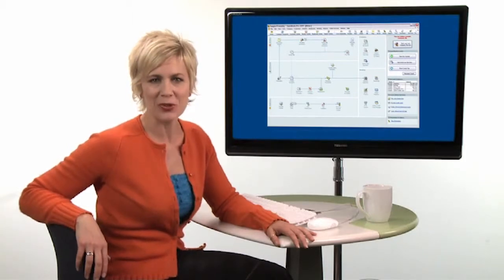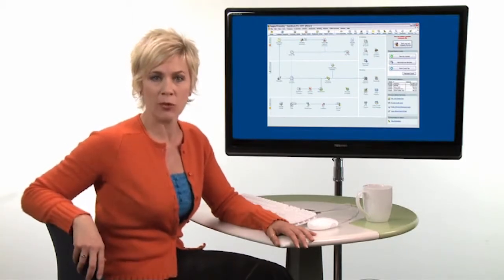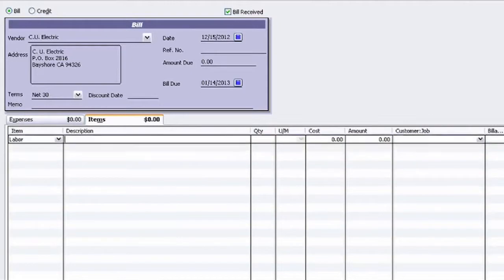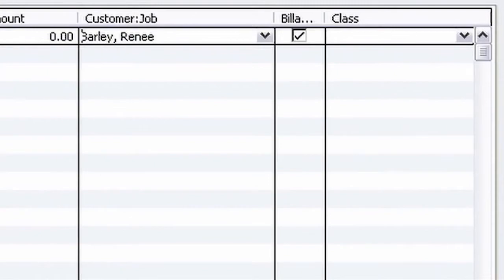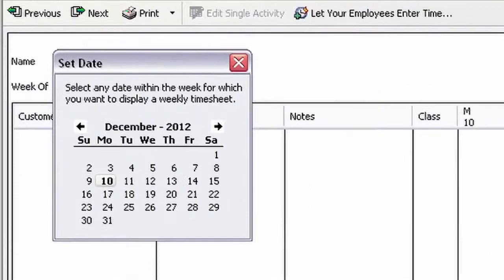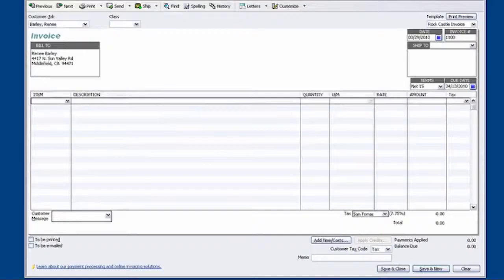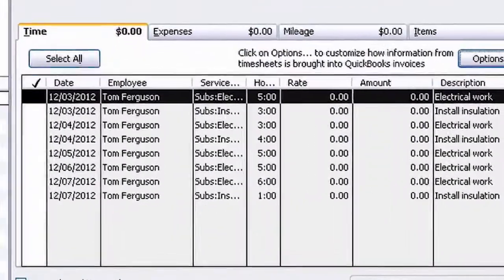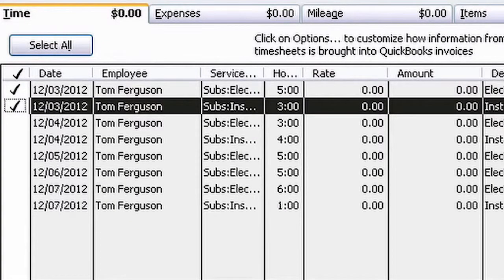Quick Tips for QuickBooks "Creating an Invoice"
Here's a quick tutorial on how to create an invoice in QuickBooks and not forget to bill for all of your hours and expenses.  If you need additional help you may qualify for a Free session 1:1 with an Intuit QuickBooks expert over the phone.  Let an expert introduce you to QuickBooks, answer your questions and provide you with shortcuts tips and tricks for getting the most out of your software.